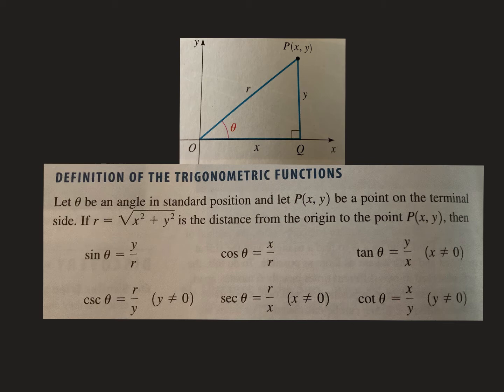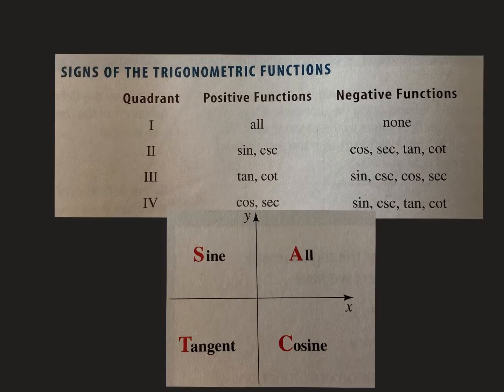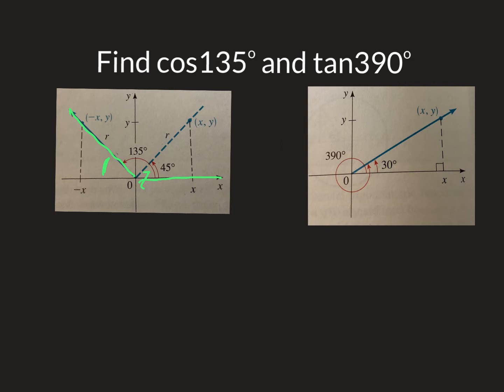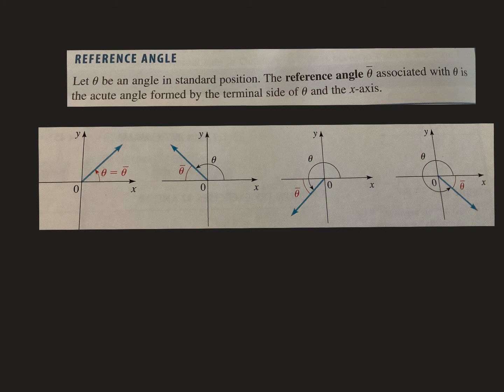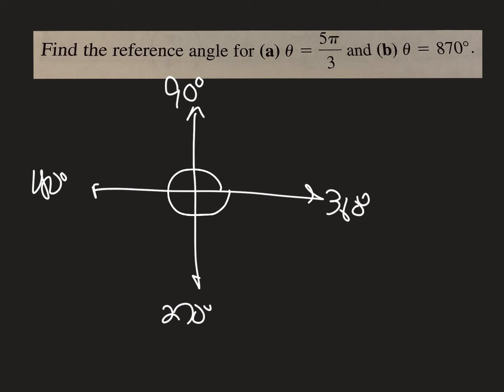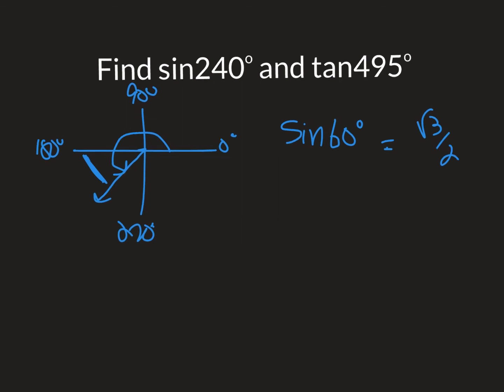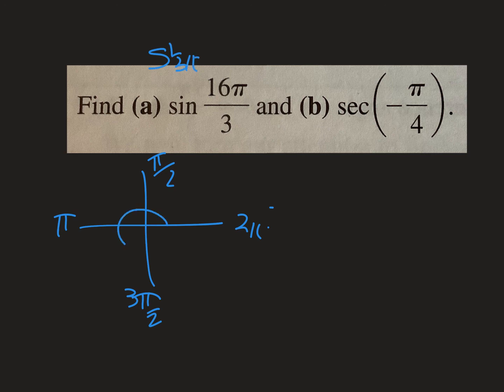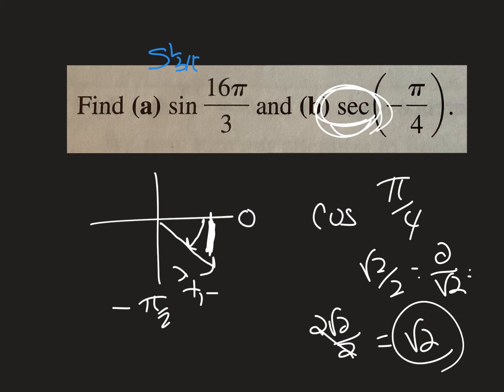Precal 6.3a mb